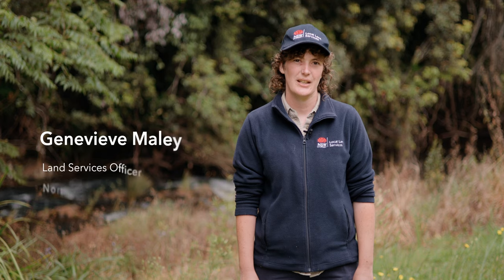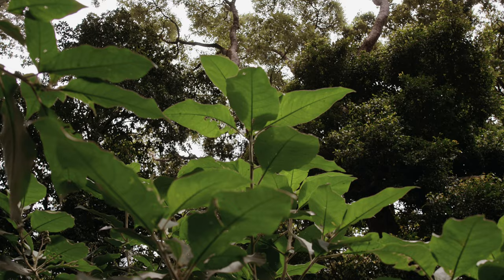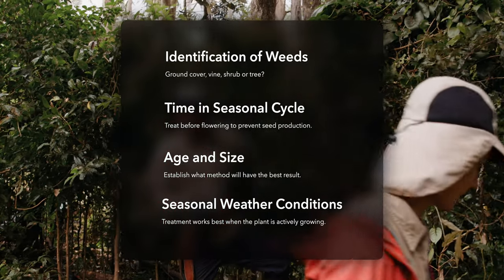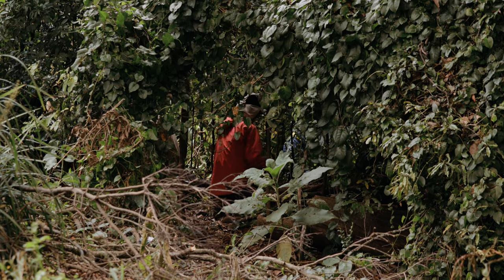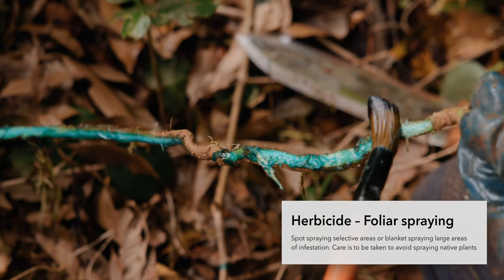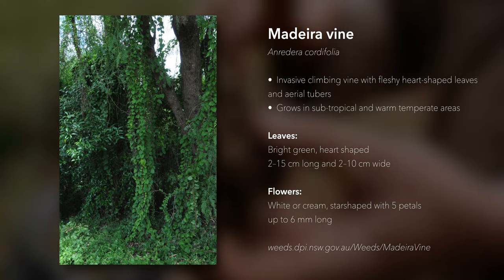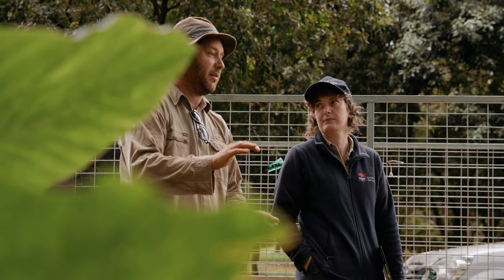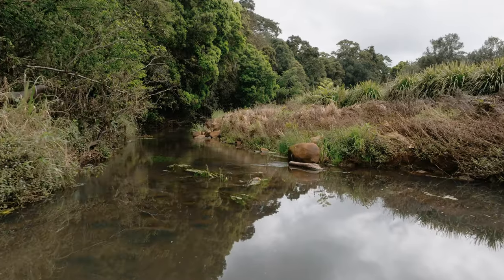Managing riparian weeds after flood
If you own land with a waterway you may see a dramatic increase in the number and type of weeds after flood events. This video will help you understand how to manage weeds in your riparian zones after floods.